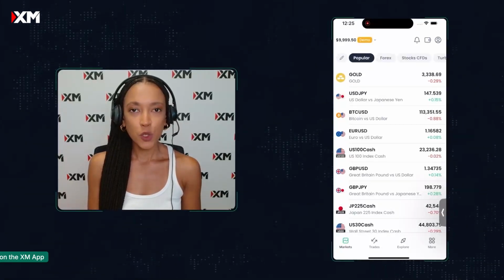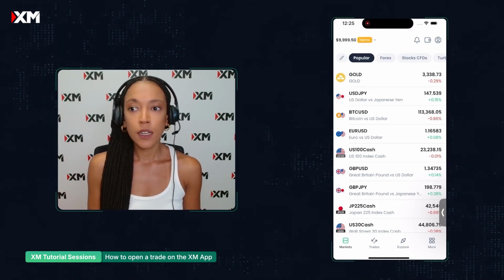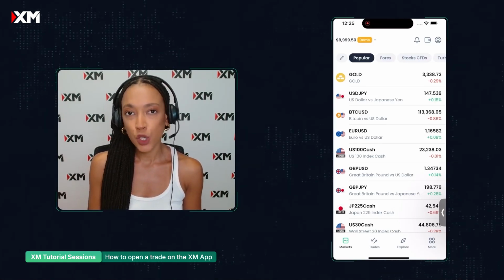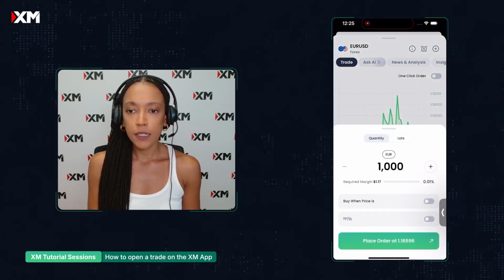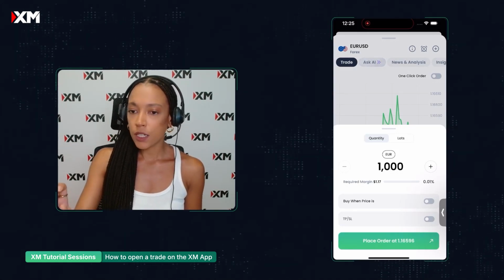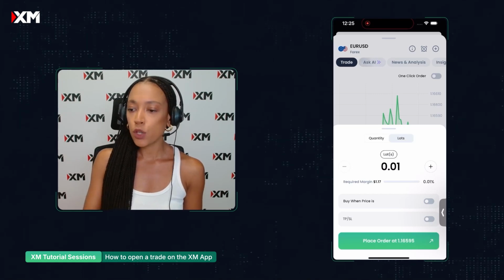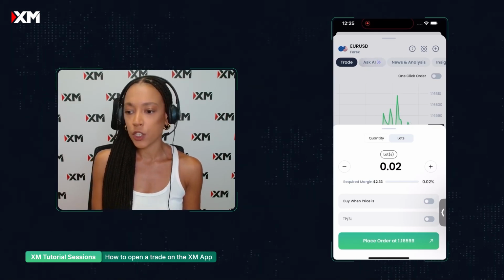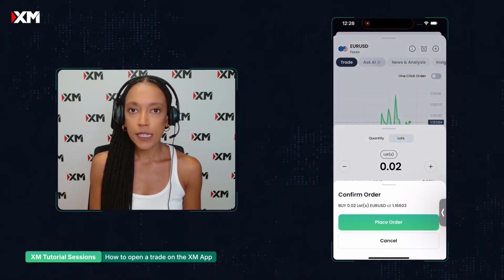How to open a trade on the XM App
In this tutorial session, we guide you through the steps to open a trade on the XM App or Website. You’ll learn how to choose an instrument, adjust your trade size, understand required margin, and place your order with just a few taps, making trading quick and straightforward.